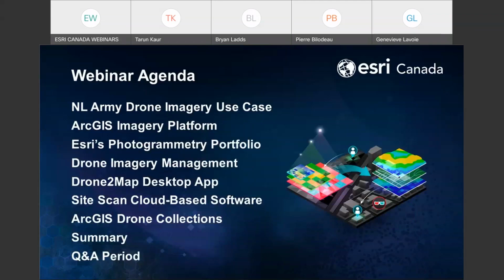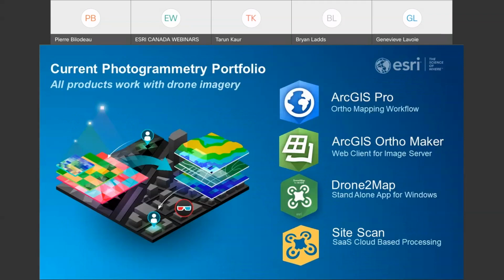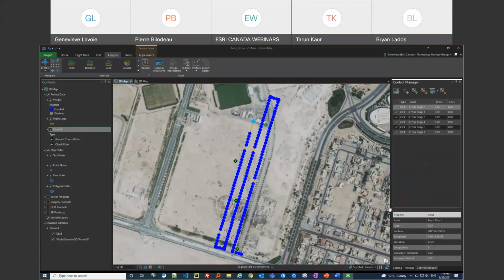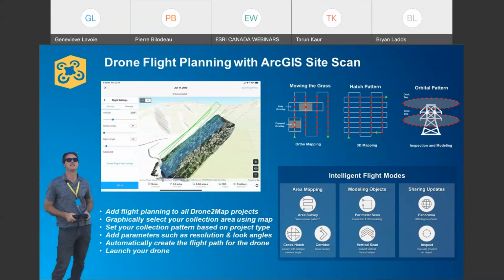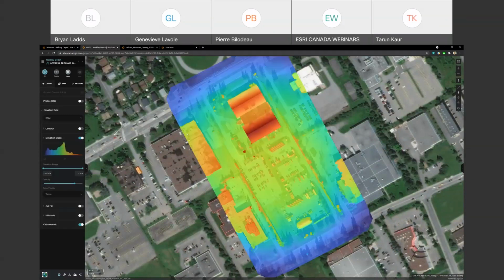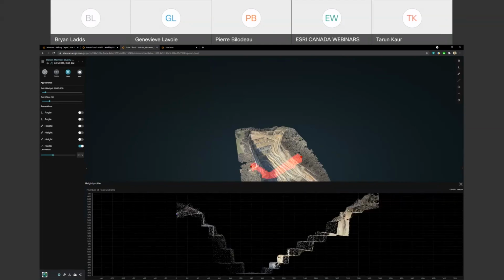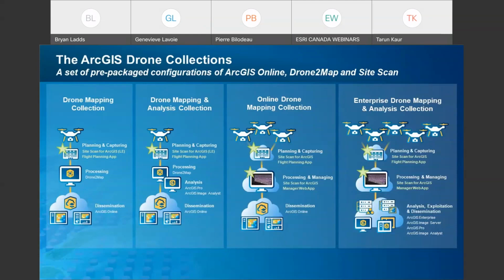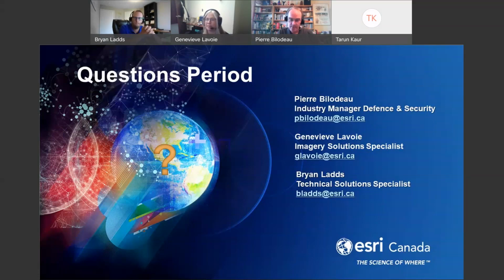Turn Drone Imagery into Timely Intelligence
This webinar will review the imagery capabilities of the ArcGIS system to collect, process, analyze, manage and share intelligence from drones and other airborne sensors.